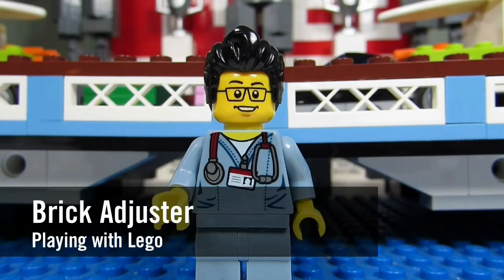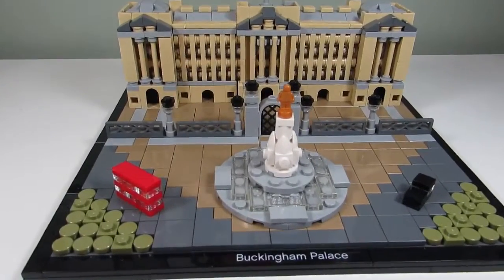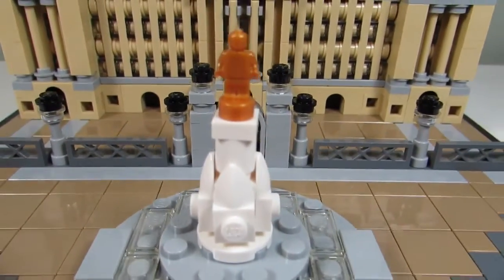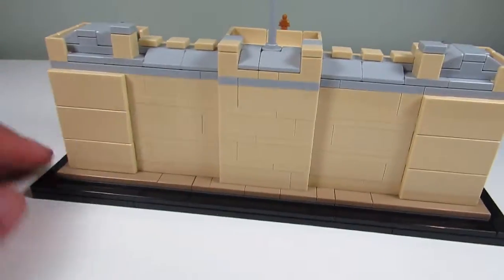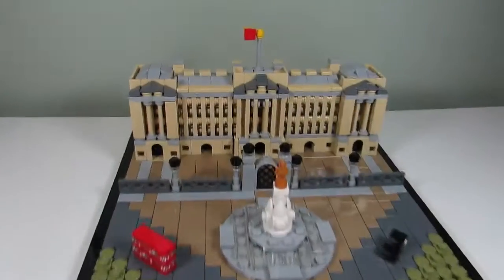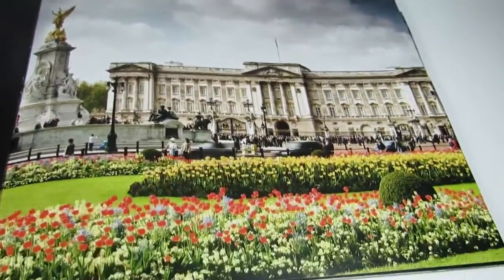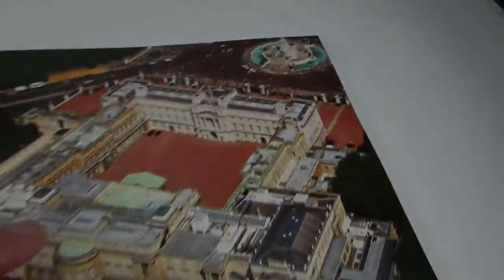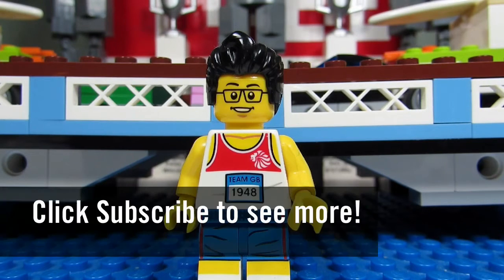Playing with Lego #261 - Buckingham Palace - Lego Architecture (Review) - LEGO 21029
Rating: Display Worthy
Rating System:  5 - Display Worthy
                          4 - Get it on Clearance
                          3 - Build it once, then pack it away
                          2 - Just part it out
                          1 - Leave on the Shelf

Brick Adjuster reviews the Lego Architecture – Buckingham Palace with an unboxing and speed build

LEGO 21029